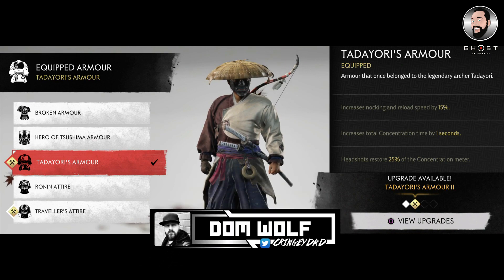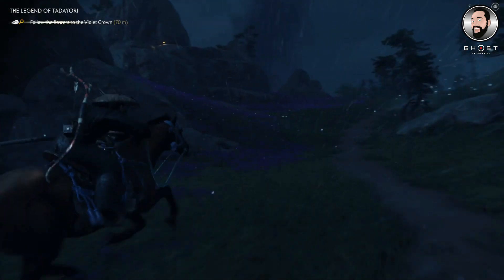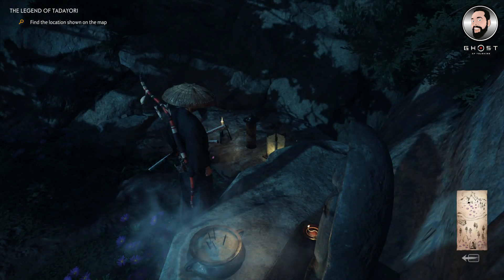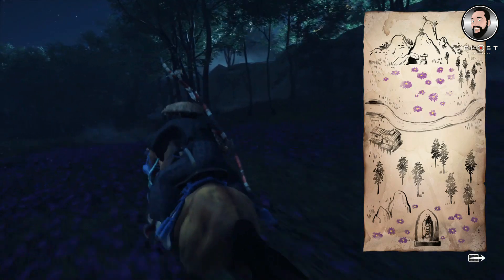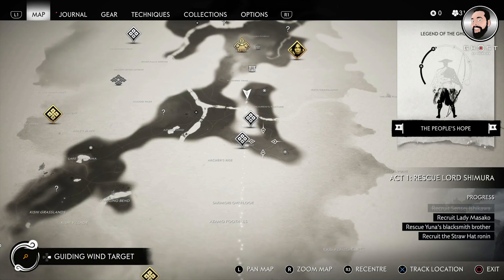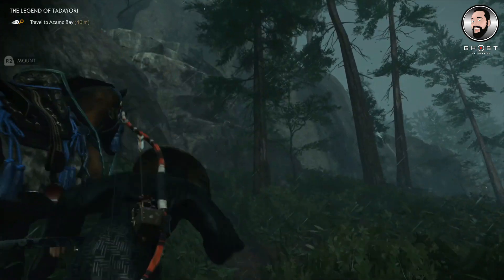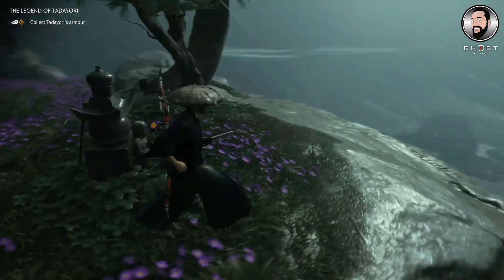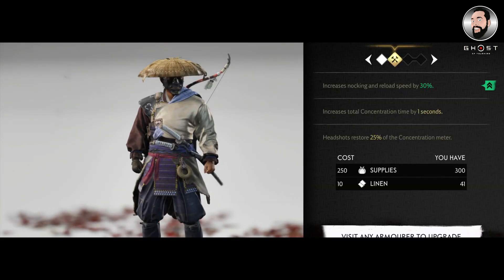TADAYORI'S ARMOR SET Ghost Of Tsushima | Tips Guide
You could have started this quest, but have got stuck. In this video, I share some tips on finding this archery boosting armour set.